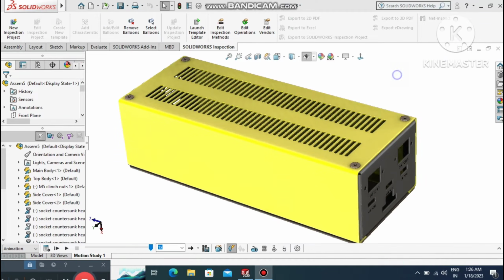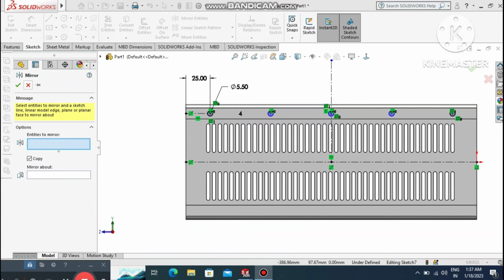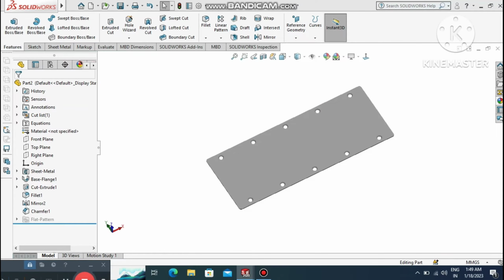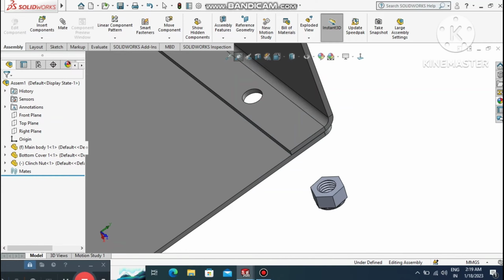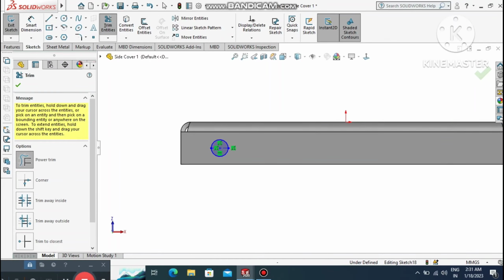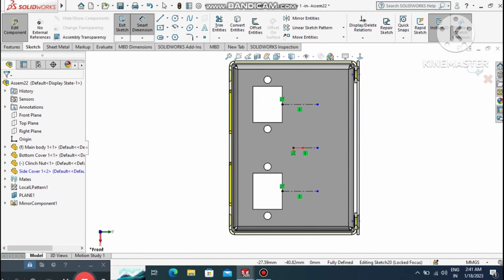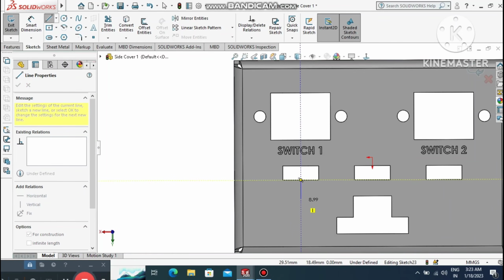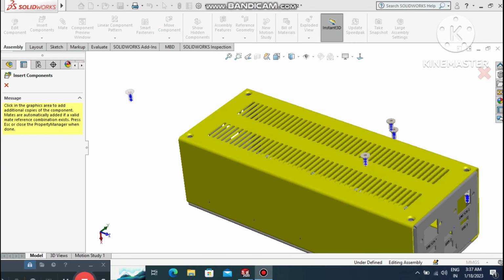Electrical Enclosure Box Design In Solidworks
Electrical Enclosure Box Design In Solidworks| solidworks | autocad @CADCAMTUTORIAL

In this tutorial we will learn how to use vent feature in solidworks.. Vent Feature are generally used in Sheet metal for vent of airflow through sheet and plastic parts... So I hope You will enjoy the tutorials... Thanks for watching 😘😘😘

In this tutorial we will learn sheet metal vent feature command in solidworks...

Social Media,